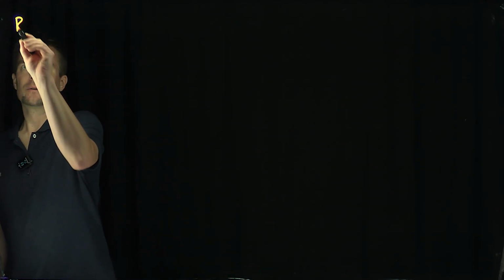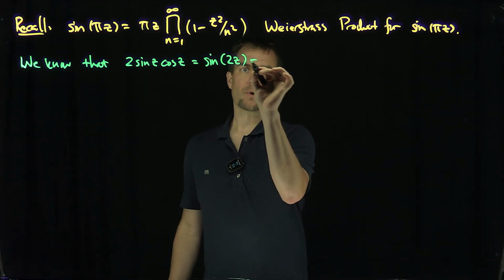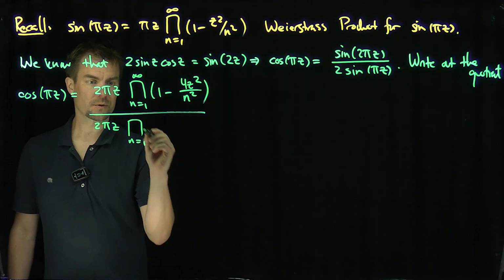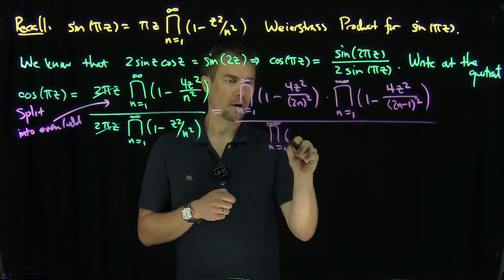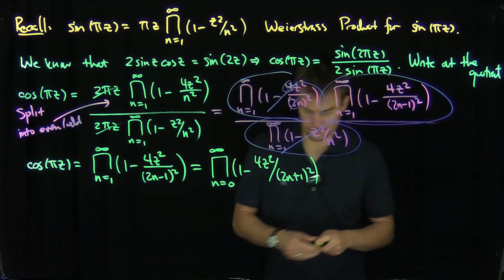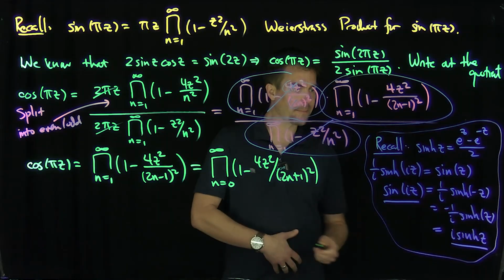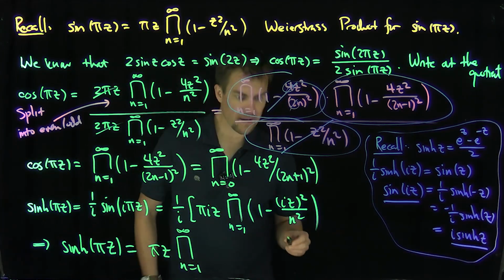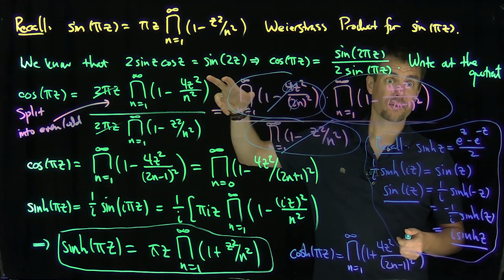Weierstrass Product for cos(z) and Hyperbolic Functions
We have already constructed the Weierstrass product for sin(z). Since we know that this converges to an entire function, we can prove that the formula manipulations of products and quotients are valid for this expansion. From this, we are able to use the double angle formula to find the Weierstrass product of cos(z). We can then insert imaginary arguments to find the Weierstrass products for cosh(z) and sinh(z)! This gives us a nice collection of infinite products.